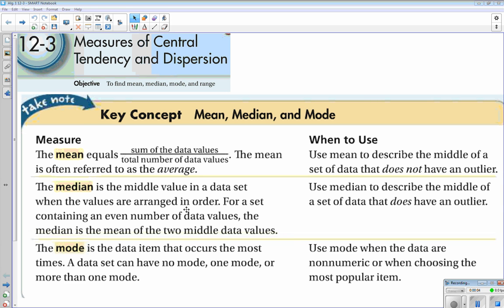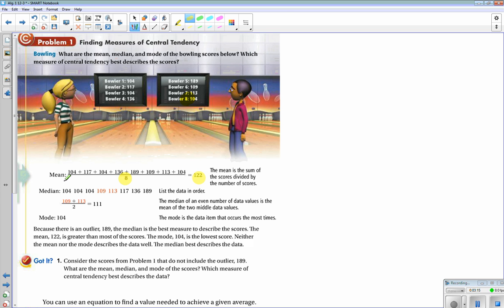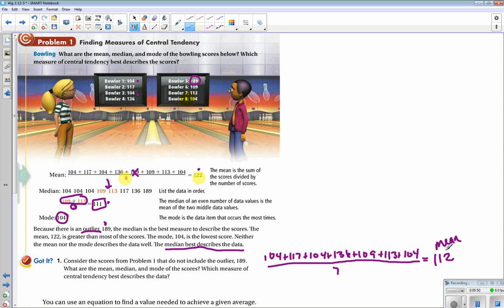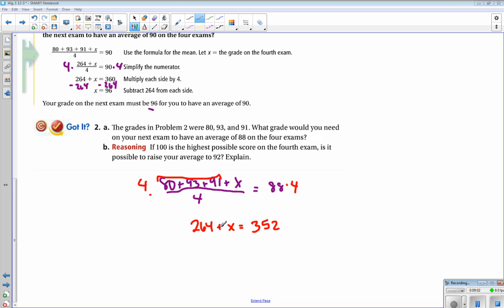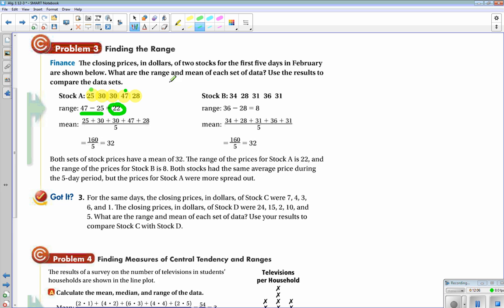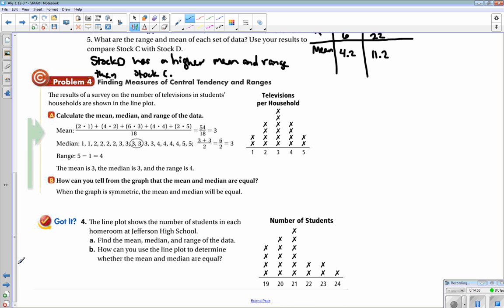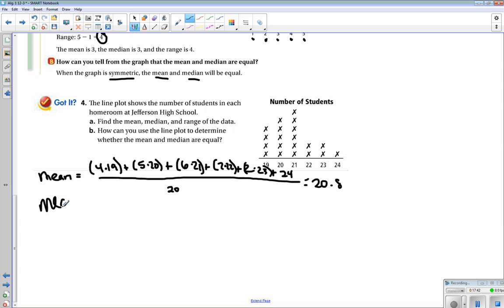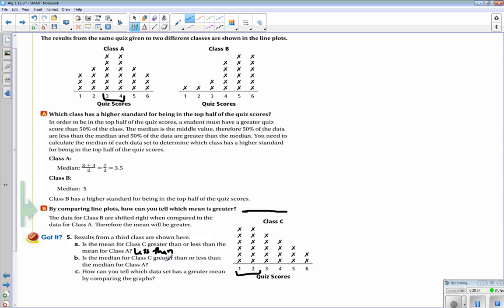Algebra 1 Chapter 12 Section 3 Measures of Central Tendency and Dispersion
Pearson Algebra 1 Chapter 12 Section 3 Measures of Central Tendency and Dispersion